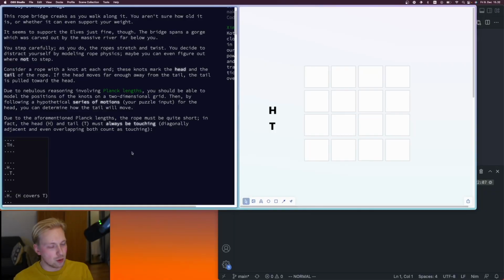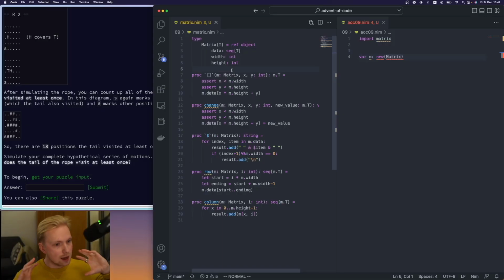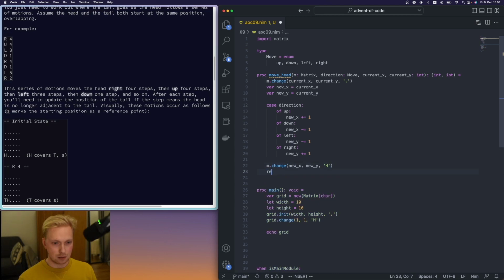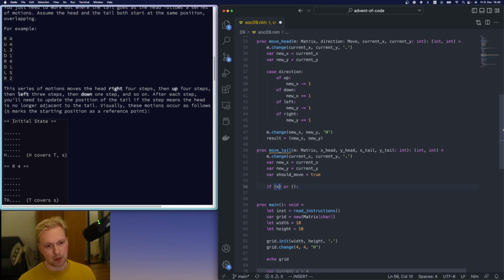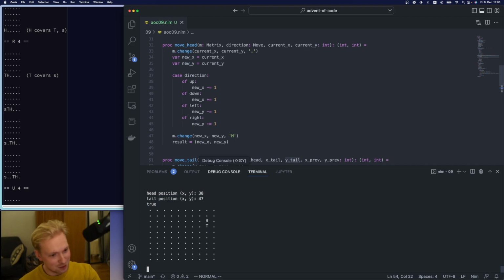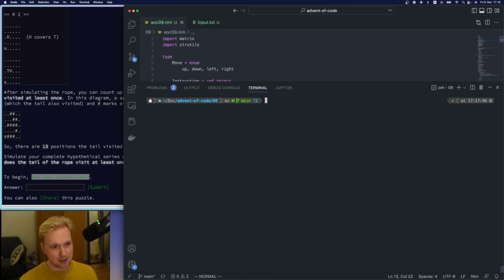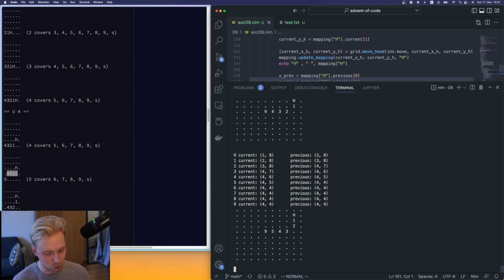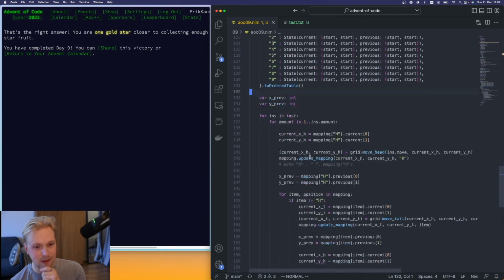Advent of Code in Nim 09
Simulating ropes! This time we are making our own matrix library in Nim based on the code form the previous challenge. If you like black & white animations of ropes then you are in for e treat!

0:00 Explaining the challenge
2:34 Modules in Nim
3:41 Making a grid
4:41 Moving the head
5:55 Reading the input file
6:51 Animation time
7:04 Moving the tail
8:23 Hack!
9:11 Animation fails
10:02 Animation succeeds
10:27 Score matrix
12:03 Part 1 Solved (inefficiently)
13:13 2 days later on part 2
16:31 Part 2 Solved
17:20 Learnings